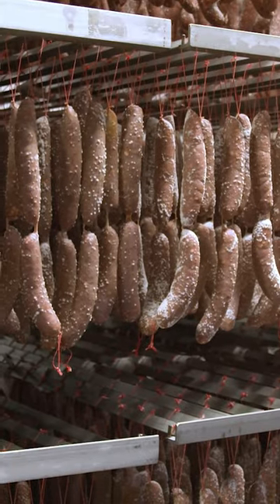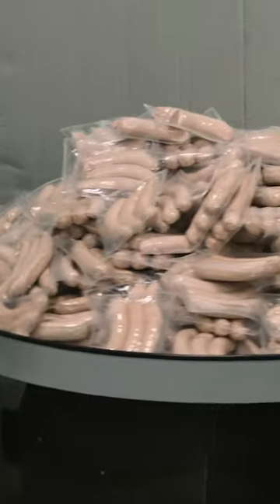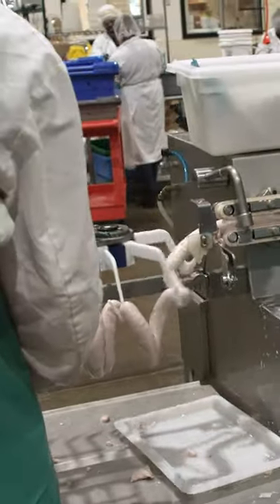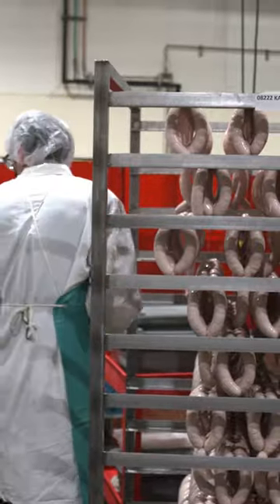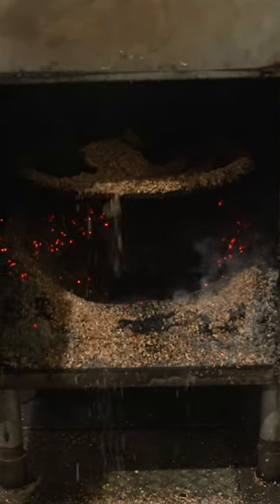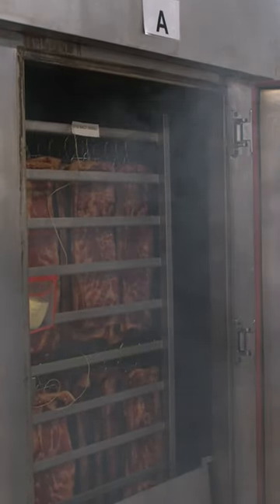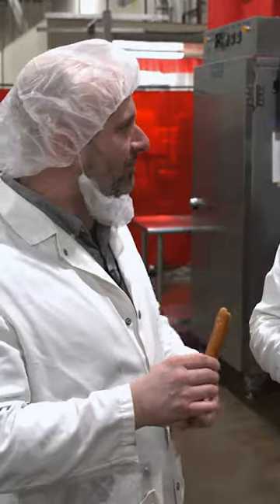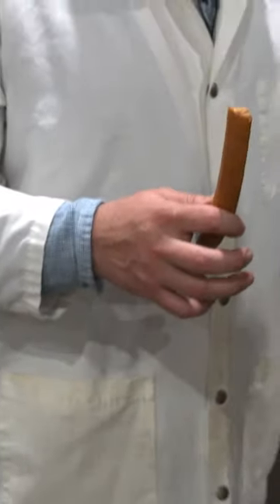Artisanal Hot Dogs at a Portland Sausage Factory